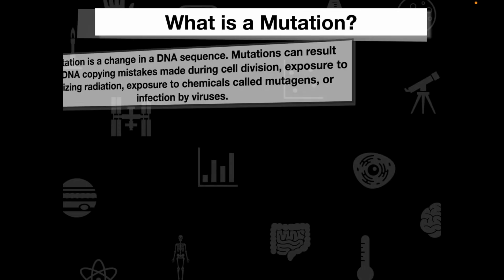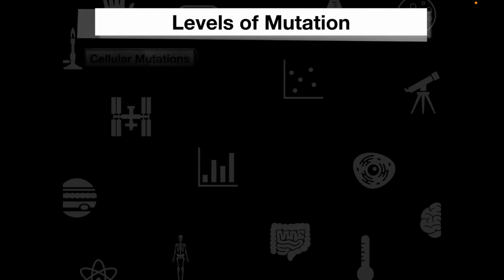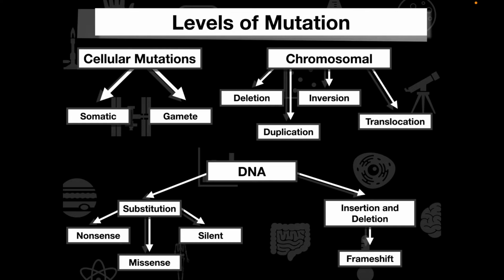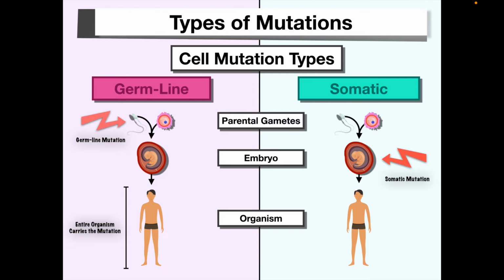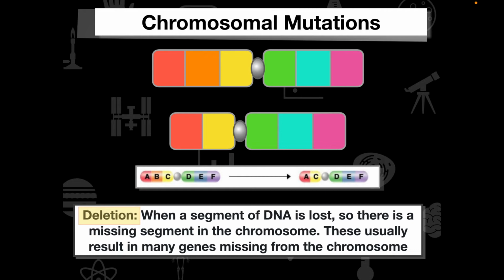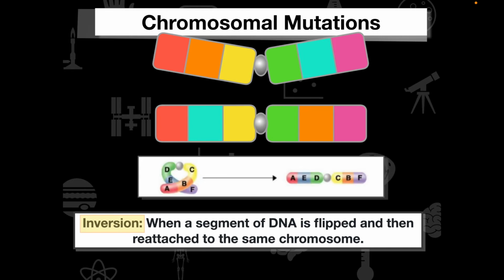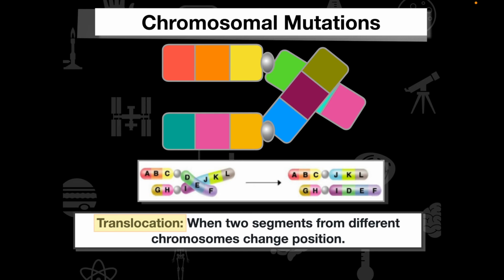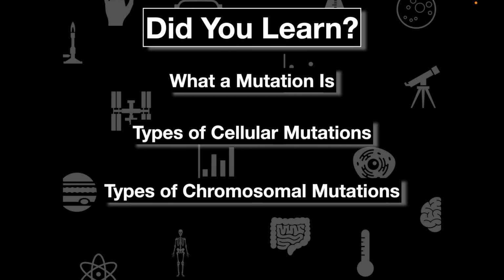Mutations Part I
Educational Video on Mutations Part I